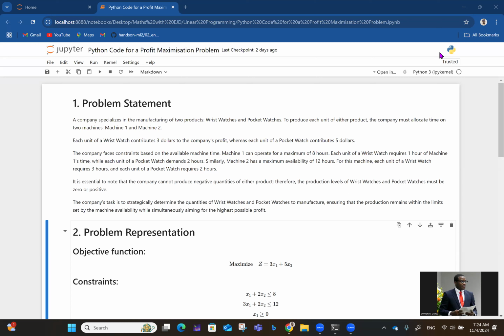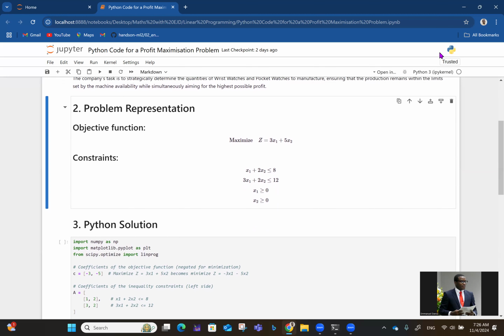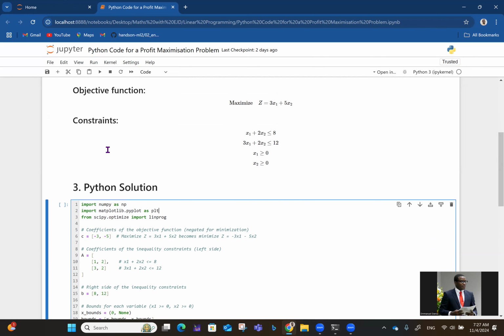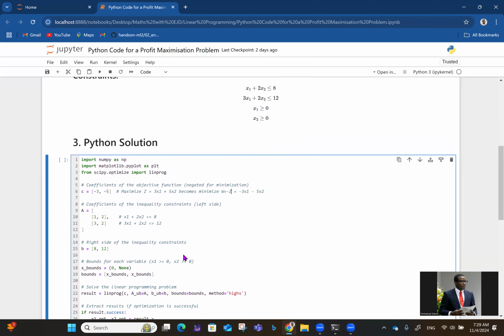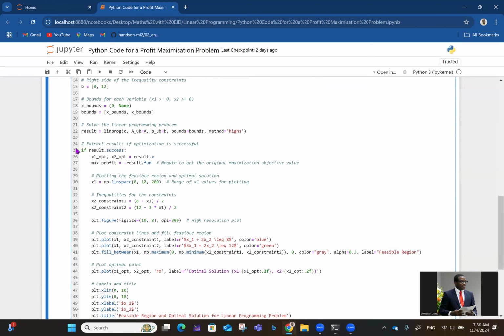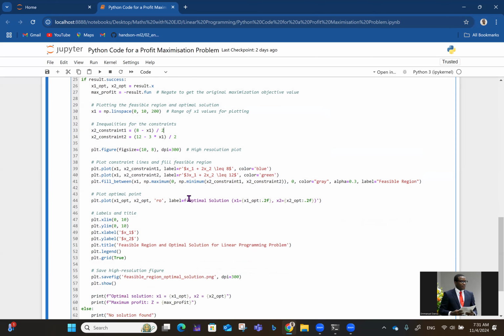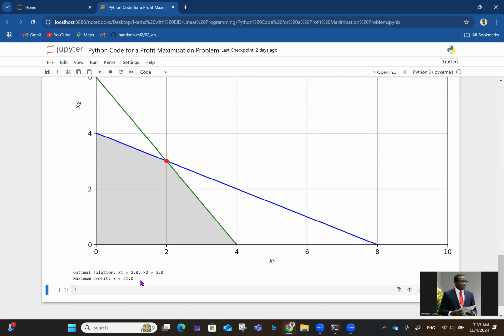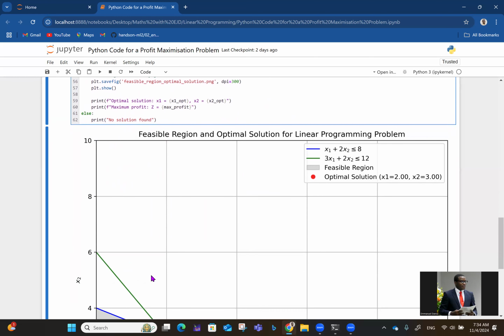6. Python Code for a Profit Maximisation Problem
In this video, we dive into the solution of a profit maximization problem using Python!

We'll guide you step-by-step through the implementation of linear programming with the scipy.optimize.linprog function to determine the optimal quantities of Wrist Watches and Pocket Watches to manufacture.

Watch as we break down the code, explaining the formulation of the objective function and constraints, and see how to extract and interpret the results to achieve maximum profit.

Perfect for anyone looking to enhance their Python programming skills in optimization!